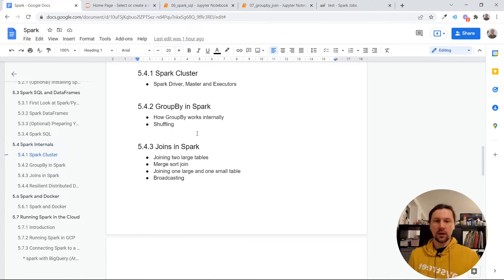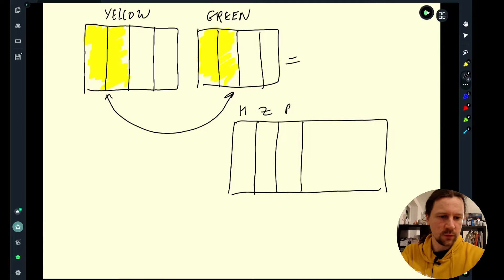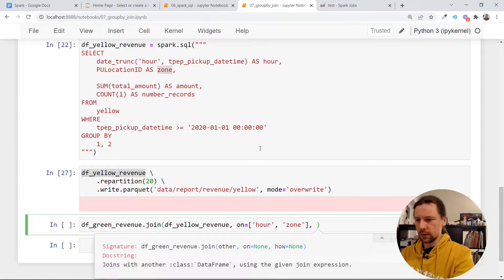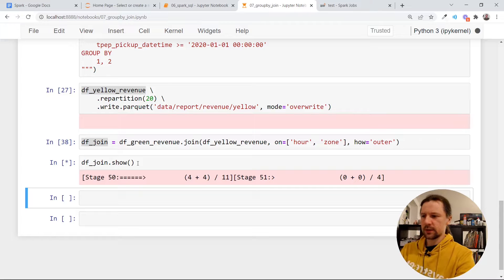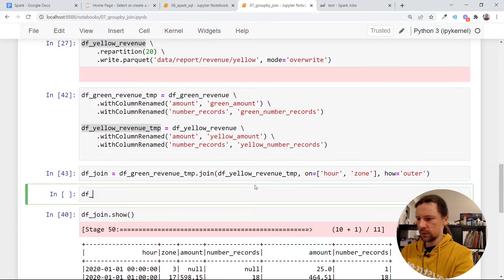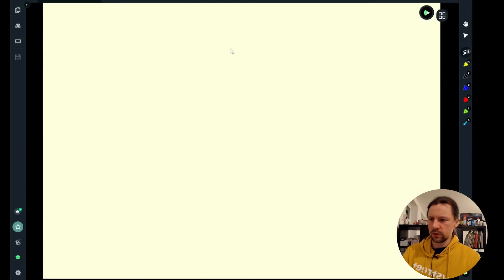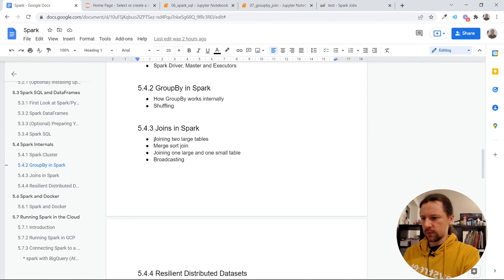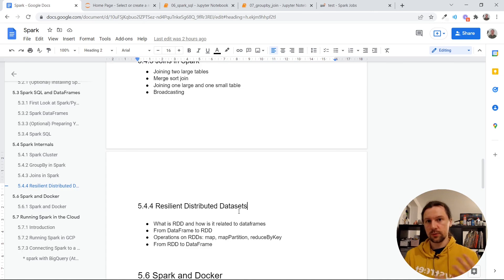DE Zoomcamp 5.4.3 - Joins in Spark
Timecodes:

00:00 Spark internals, group by, reshuffling, joints
01:55 Join: green and yellow, outer join
03:39 Joining yellow and green datasets
05:24 Complex record creation and reshuffling
07:22 Reshuffling for join using merge sort
09:21 Materializing results for efficient processing
11:12 Joining large tables, small tables
13:00 DataFrame join, drop, save, execution plan
14:47 Small zones, broadcast join, fast